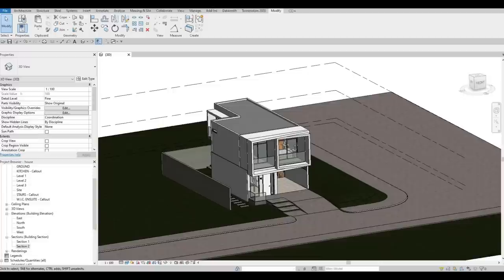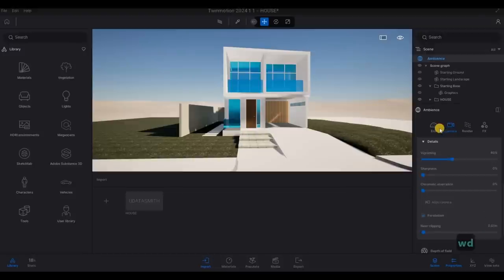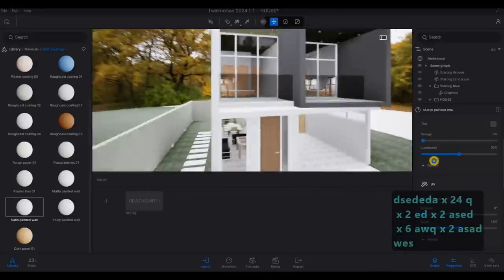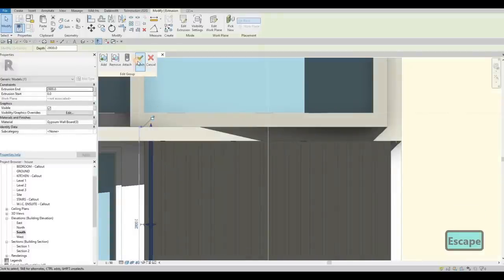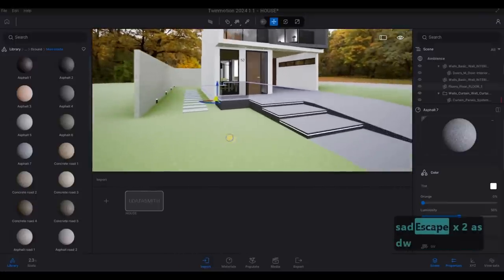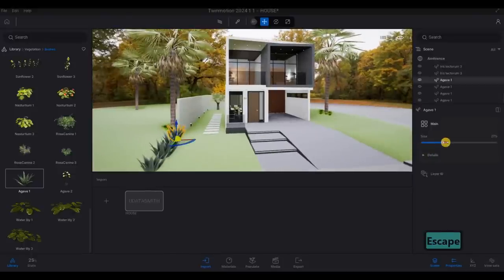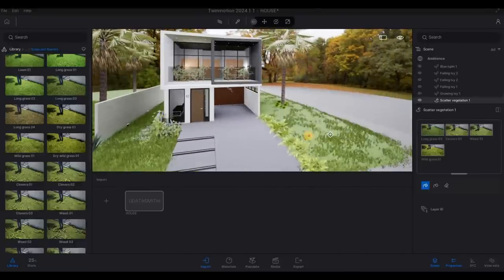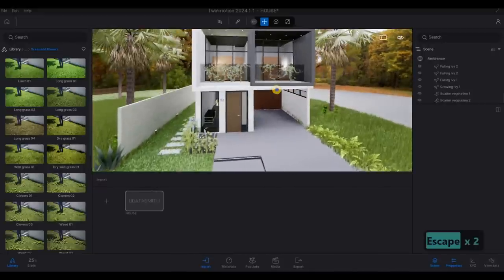KEJK House | Part 18 | Complete Step By Step Project | Revit and Twinmotion Tutorial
KEJK House